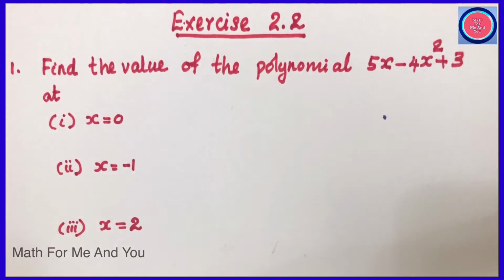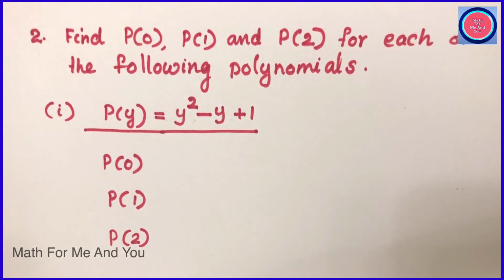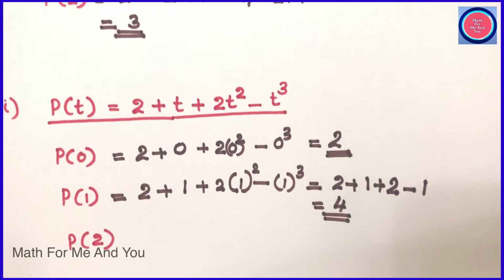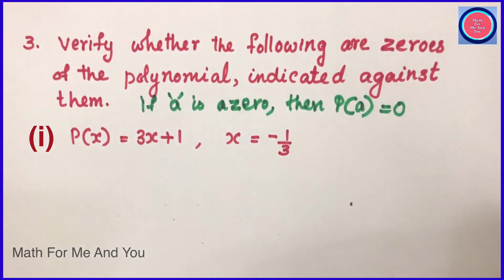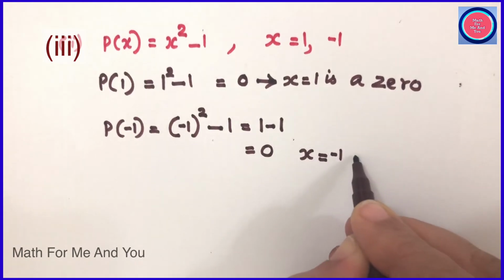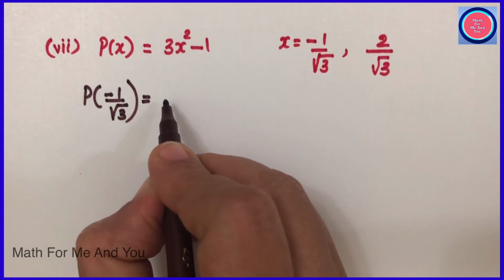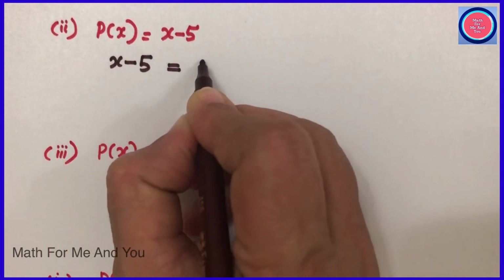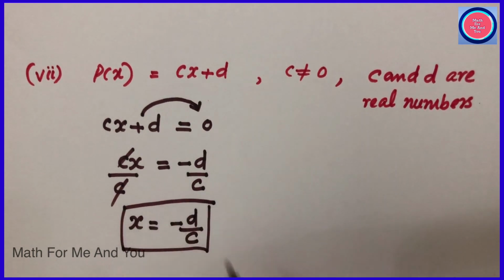CBSE Class 9, Chapter 2 Polynomials , Exercise 2.2 (full)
In this video, all solutions for CBSE Class 9 (Math) exercise 2.2 questions are available with a simple easy explanation for each.